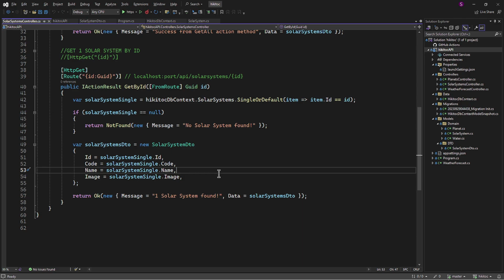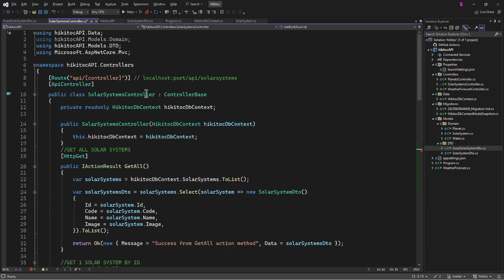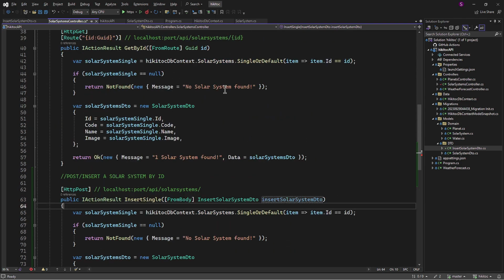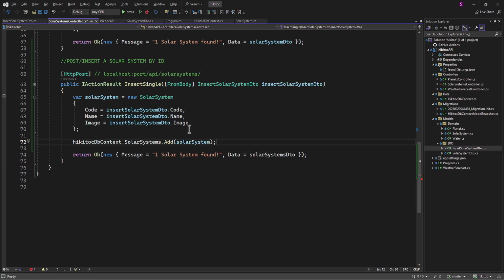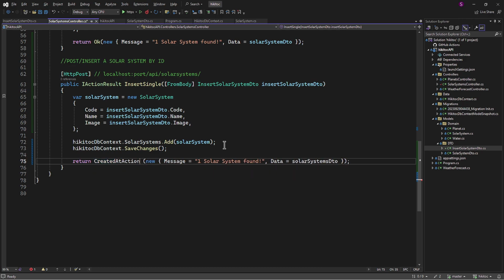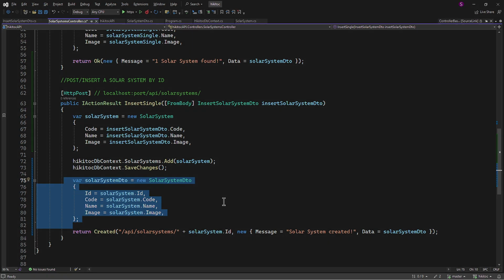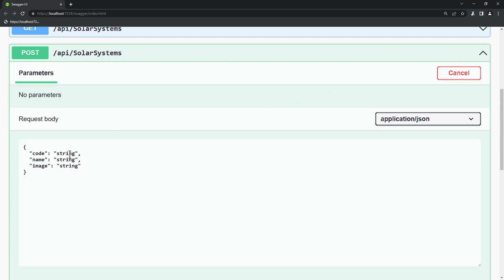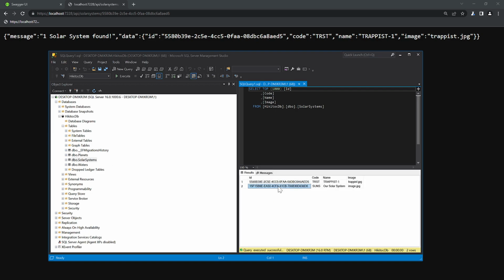.NET Core 7 Entity Framework Project Data Transfer Object: API POST method using DTO Explained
Learn NET Core 7 : Learn how to create a POST method in a .NET Core 7 Entity Framework project using Data Transfer Objects (DTOs). Discover the process of inserting data into a database efficiently by implementing explicit model binding and leveraging Entity Framework's Add and SaveChanges methods. This API POST DTO-targeted lesson covers best practices for returning a 201 status code and emphasizes the importance of providing DTOs to clients for both read and create operations. Verify the successful data insertion via Swagger and SQL Server Management Studio.

ASP.NET Core 7 Full Course and Entity Framework Project.